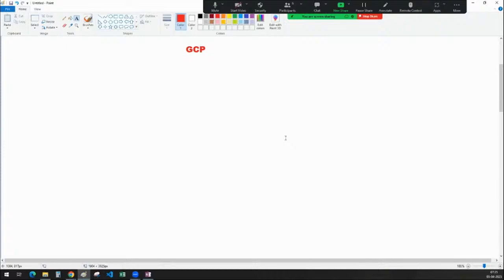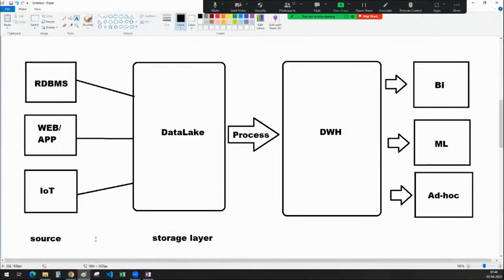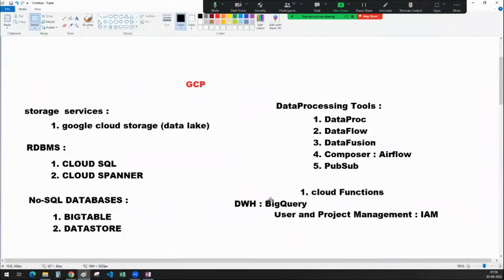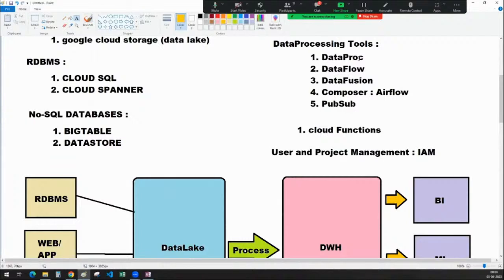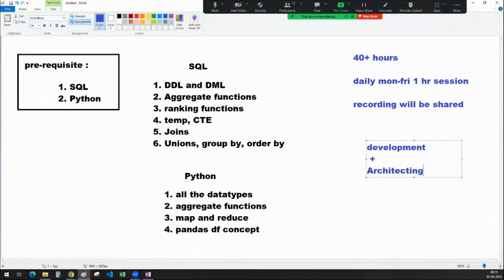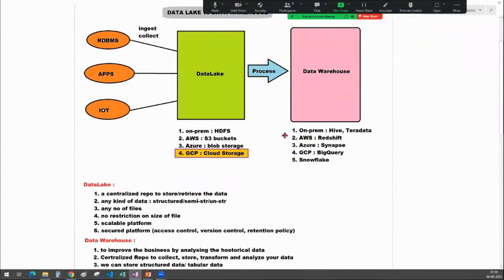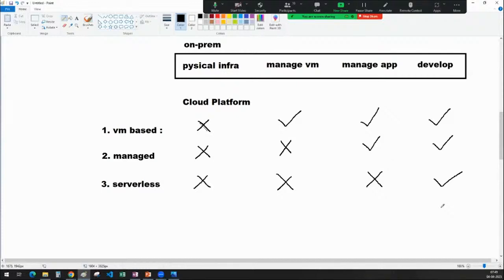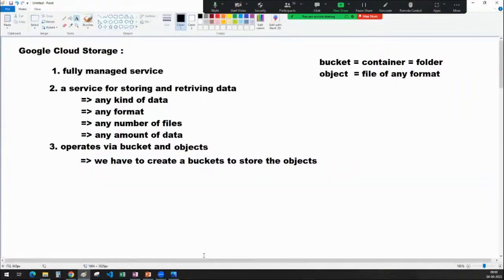GCP (Google Cloud Platform) tutorials by Mr. Shaik Saidhul Sir